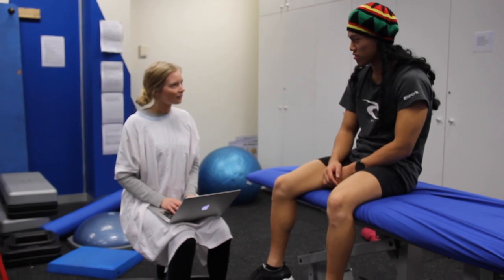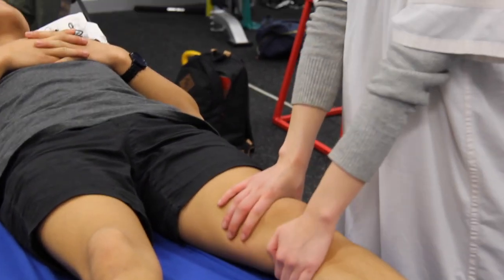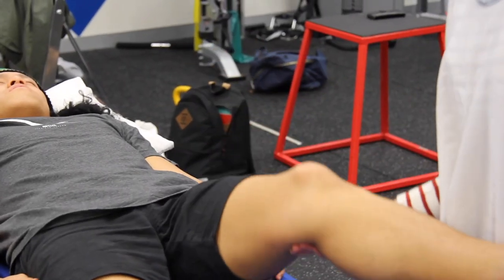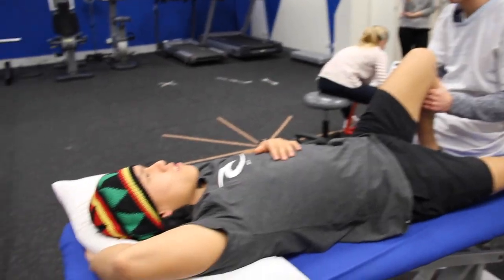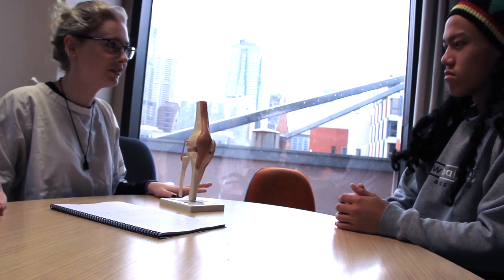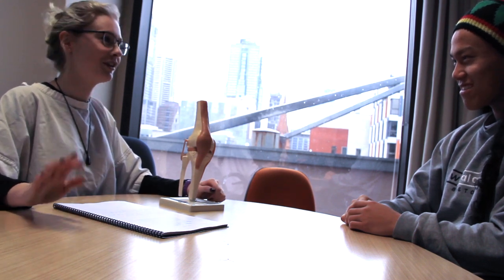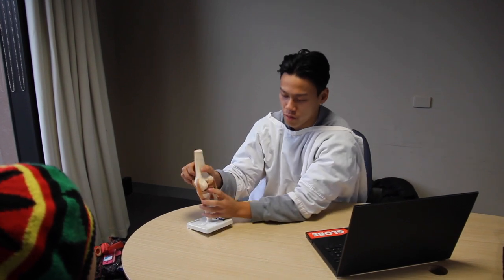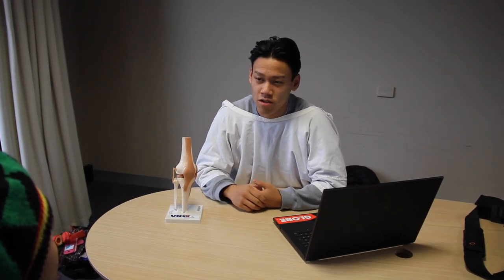ACL Injury Consultation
This video is about the process of handling a patient presenting with an Acute ACL Tear

References:
Al-Hourani, K., Jefferies, J., Will, E., & Keating, J. F. (2015). Recovery of knee function in the isolated MCL and combined ACL–MCL deficient knee. Journal of Clinical Orthopaedics and Trauma, 6(2), 89-93. doi: /react-text
Chmielewski, T. L., Hurd, W. J., Rudolph, K. S., Axe, M. J., & Snyder-Mackler, L. (2005). Perturbation Training Improves Knee Kinematics and Reduces Muscle Co-contraction After Complete Unilateral Anterior Cruciate Ligament Rupture. Physical Therapy, 85(8), 740-749. Accessed September 15, 2016.
Dhillon, M. S., Bali, K., & Prabhakar, S. (2011). Proprioception in anterior cruciate ligament deficient knees and its relevance in anterior cruciate ligament reconstruction. Indian Journal of Orthopaedics, 45(4), 294–300.
Dhillon, M.S., Bali, K. & Vasistha, R.K. (2011). Immunohistological evaluation of proprioceptive potential of the residual stump of injured anterior cruciate ligaments (ACL). International Orthopaedics (SICOT) (2010) 34: 737. doi:10.1007/s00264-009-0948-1
Frobell, R.B., Roos, H.P, Roos, E.M, Roemer, F.W, Ranstam, J., Lohmander, L.S. et al. (2013) Treatment for acute anterior cruciate ligament tear: five year outcome of randomised trial. BMJ 2013; 346
Jain, D., Amaravati, R., & Sharma, G. (2009). Evaluation of the clinical signs of anterior cruciate ligament and meniscal injuries. Indian Journal Of Orthopaedics, 43(4), 375.  /react-text
Kaeding, C. C., Pedroza, A. D., Reinke, E. K., Huston, L. J., MOON Consortium, & Spindler, K. P. (2015). Risk Factors and Predictors of Subsequent ACL Injury in either Knee after ACL Reconstruction: Prospective Analysis of 2488 Primary ACL Reconstructions from the MOON Cohort. The American Journal of Sports Medicine, 43(7), 1583–1590.  /react-text
Kim, J.-M., & Ma, C. B. (2013). Quantitative MRI of the ACL-Injured and Reconstructed Knee. Clinics in Sports Medicine, 32(1), 21-36. doi: /react-text react-text: 633 ) /react-text react-text: 636
Lelli, A., Di Turi, R. P. & Spenciner, D. B. (2014). The "Lever Sign": A New Clinical Test For the Diagnosis of Anterior Cruciate Ligament Rupture. Knee Surg Sports Traumatol Arthrosc, (24), 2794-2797.
Prins, M. (2006). The Lachman test is the most sensitive and the pivot shift the most specific test for the diagnosis of ACL rupture. Australian Journal Of Physiotherapy, 52(1), 66.  /react-text
react-text: 640
Rehab 3, Frisbie Memorial Hospital, Marsh Book Rehabilitation Services, Wentworth-Douglass Hospital. (2009). ACL Reconstruction Protocol (Patella Tendon Graft).
RihannaVEVO. (2016, February 22). Rihanna – Work (Explicit) ft. Drake [Video file].
SaltNPepaVEVO. (2009, October 6). Salt-N-Pepa – Push it [Video file].
Smith, H. C., Vacek, P., Johnson, R. J., Slauterbeck, J. R., Hashemi, J., Shultz, S., & Beynnon, B. D. (2012). Risk Factors for Anterior Cruciate Ligament Injury: A Review of the Literature — Part 1: Neuromuscular and Anatomic Risk. Sports Health, 4(1), 69–78.  /react-text
Sportsnetwork. (2009, August 16). Usain Bolt beats Gay and sets new Record- from Universal Sports [Video file].
Wasserstein, D., Huston, L. J., Nwosu, S., Kaeding, C. C., Parker, R. D., Wright, R. W., . . . Spindler, K. P. (2015). KOOS pain as a marker for significant knee pain two and six years after primary ACL reconstruction: a Multicenter Orthopaedic Outcomes Network (MOON) prospective longitudinal cohort study. Osteoarthritis and Cartilage, 23(10), 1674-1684. doi: /react-text
Zach Morris. (2013, September 15). Hangover 3 – Alans Crying Scene [Video file].